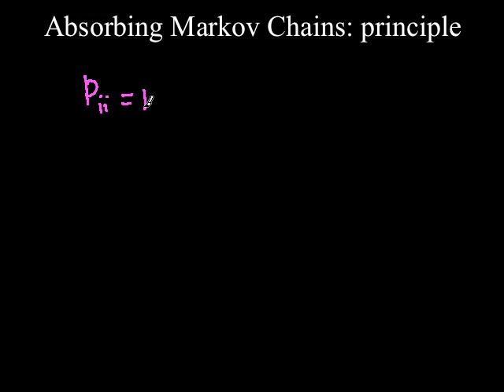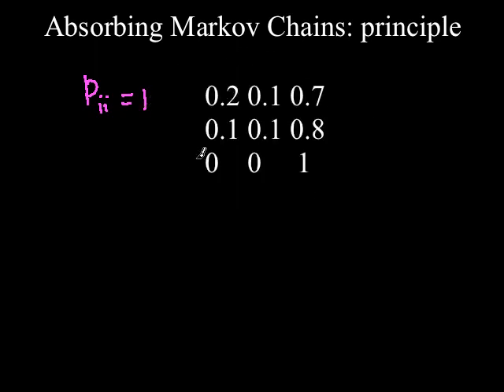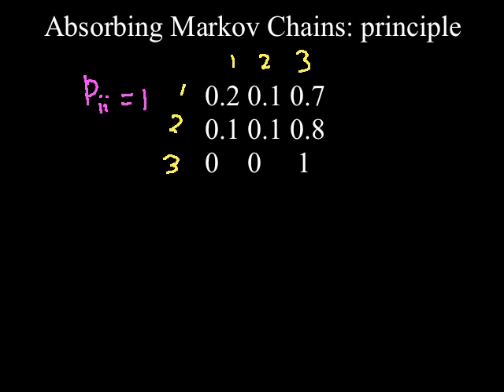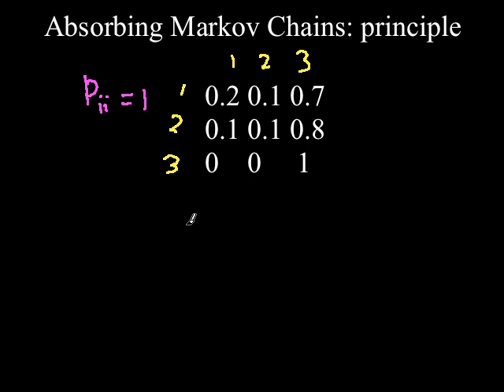Absorbing Markov Chains Principle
description/explanation of an absorbing Markov chain